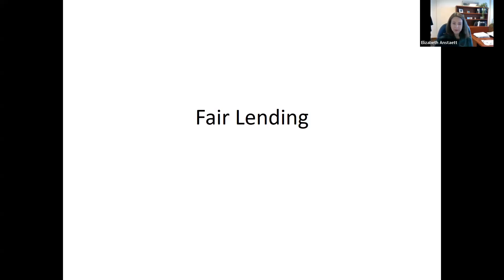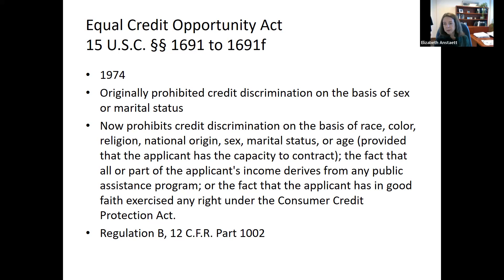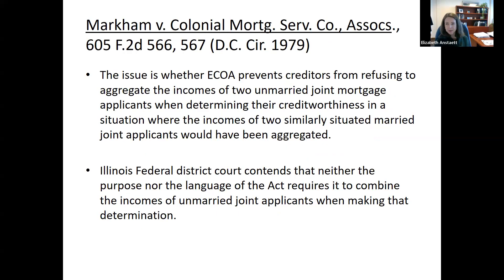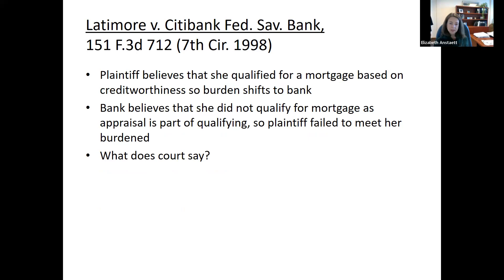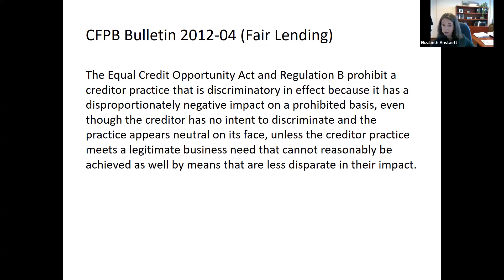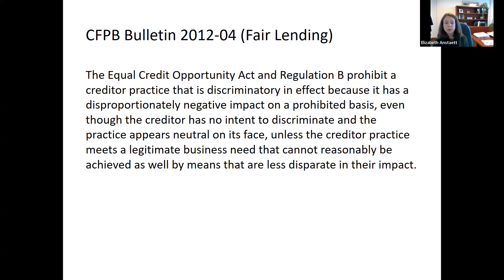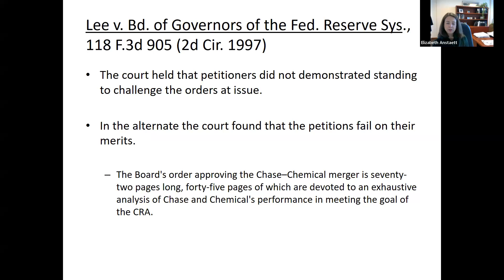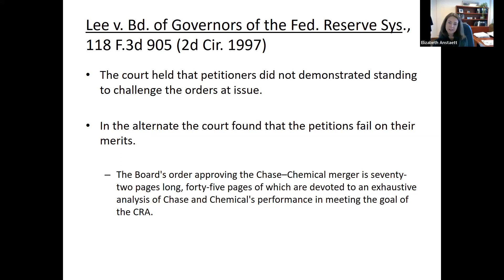Module 24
Fair Lending